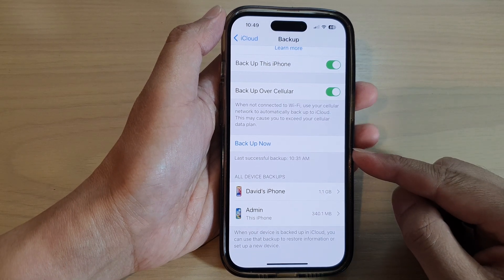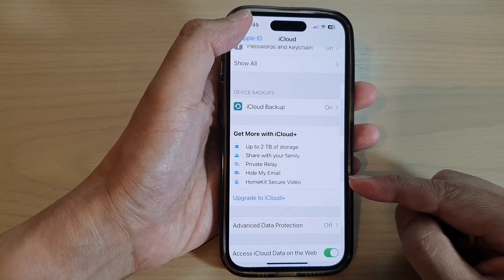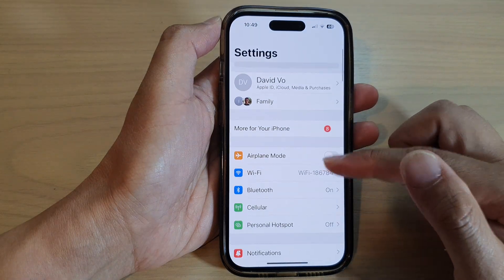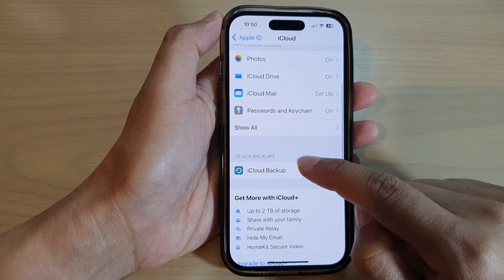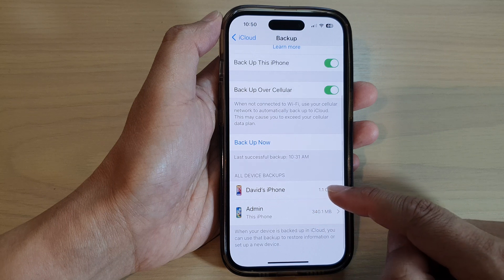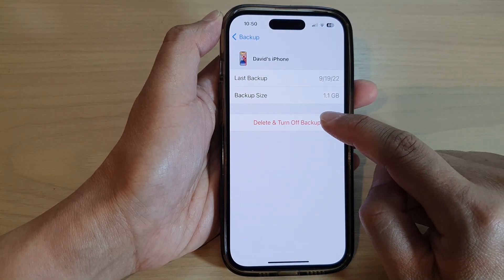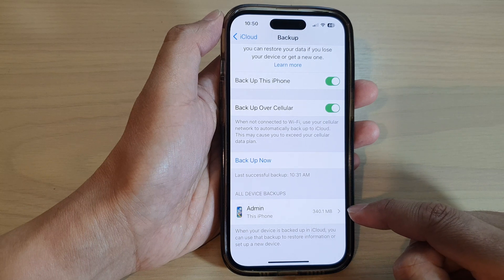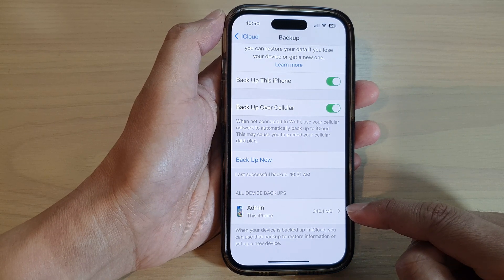iPhone 14/14 Pro Max: How to Delete Old Backups From iCloud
Learn how you can delete old backups from iCloud on the iPhone 14/14 Pro/14 Pro Max/Plus.